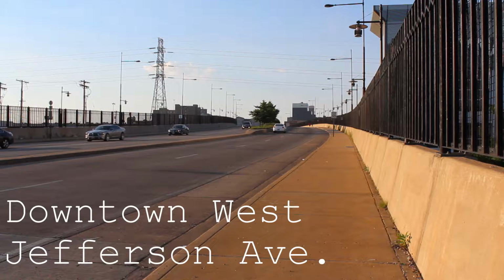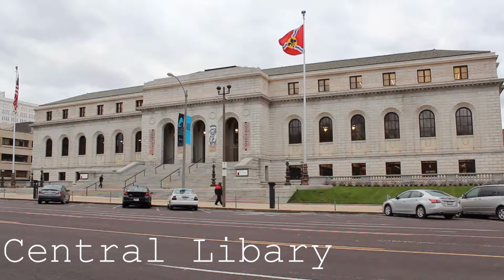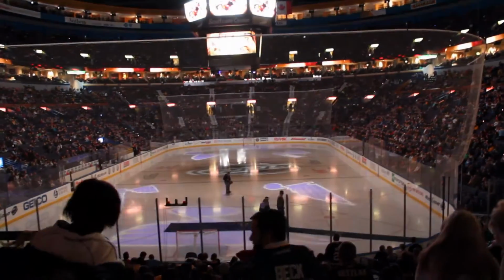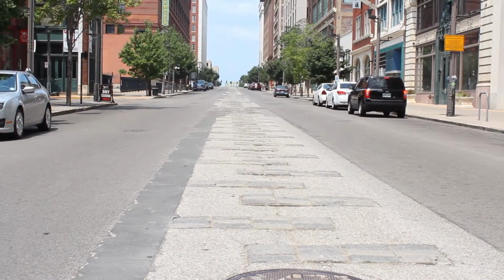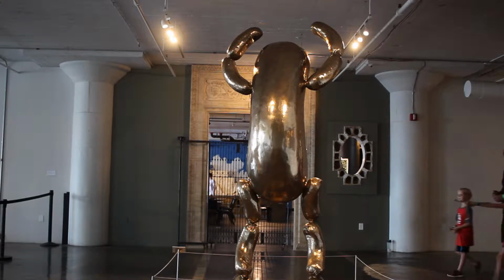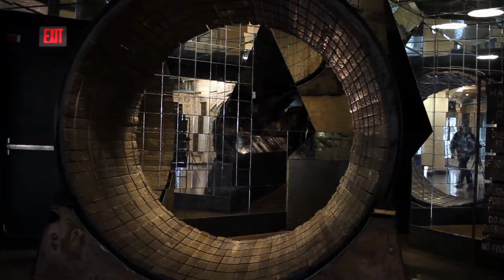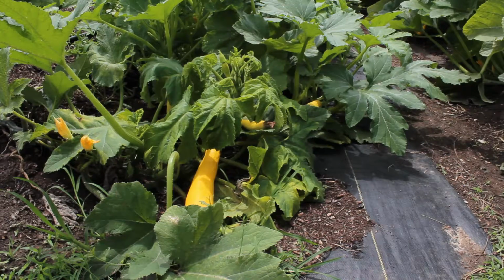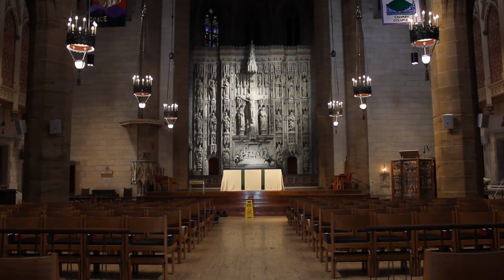The neighborhoods of St.Louis : episode2 downtown west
If you want to the St.Louis then this is the place to do it so much diversity from neighborhood to neighborhood so sit and enjoy